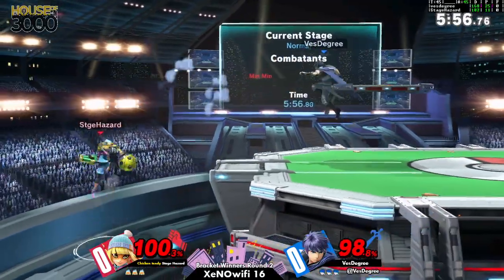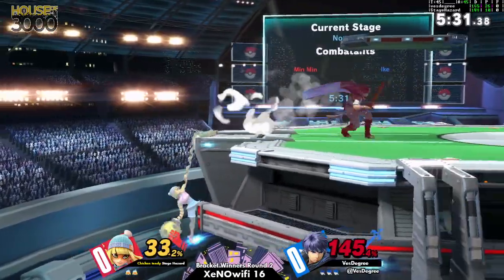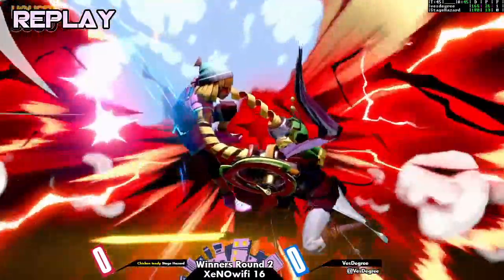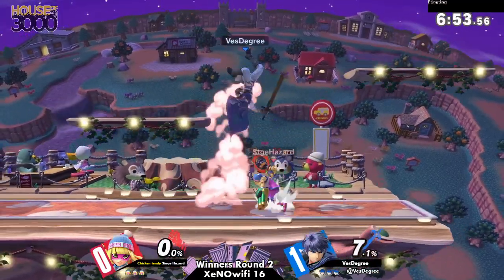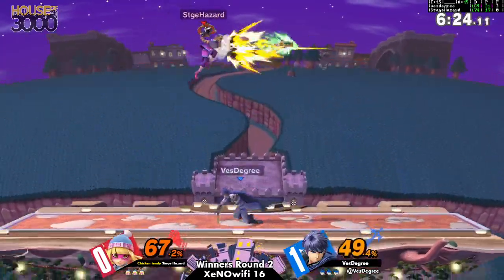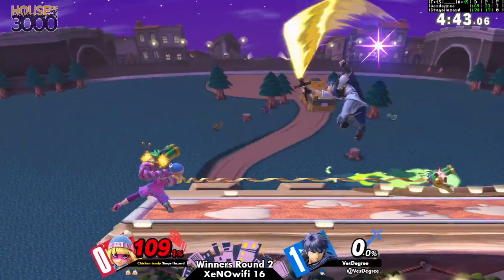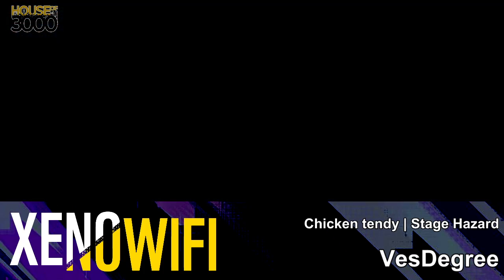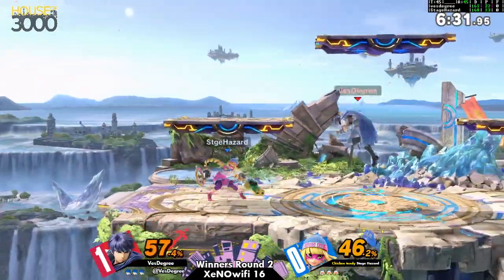[Smash Ultimate] XeNOwifi 16 (Winners Round 2) - VesDegree vs Chicken tendy Stage Hazard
VesDegree(Ike Blue) vs Chicken tendy | Stage Hazard(Min Min Light Blue)

Round: Winners Round 2

 - XeNOwifi 16
 - Jul 1st, 2020

Venue Fee: $8
Singles:   $7
Doubles:   $5

Venue Address -
21 Ludlow